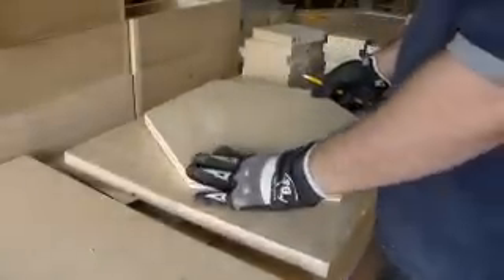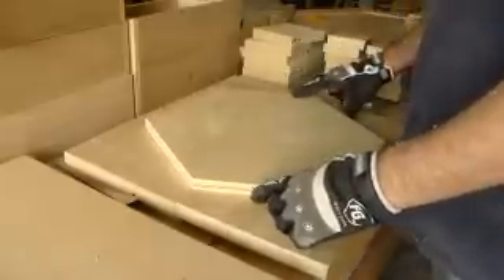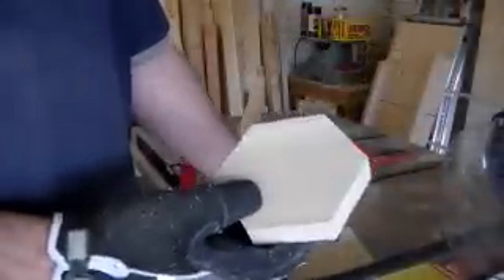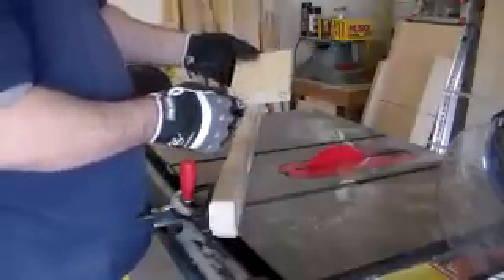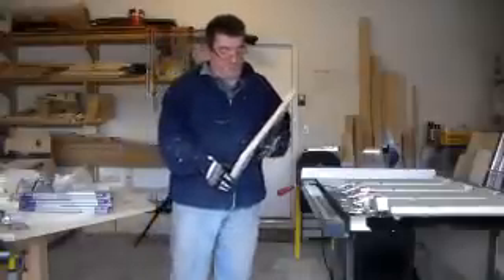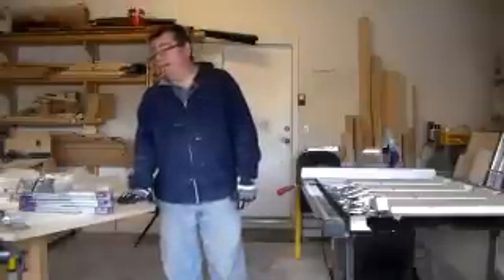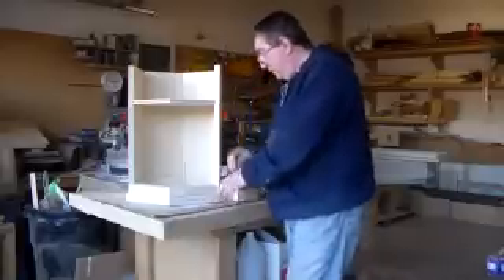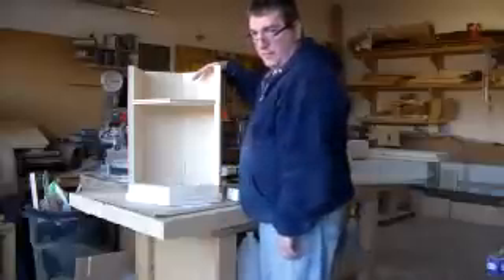Hexagon Game Table Part 3